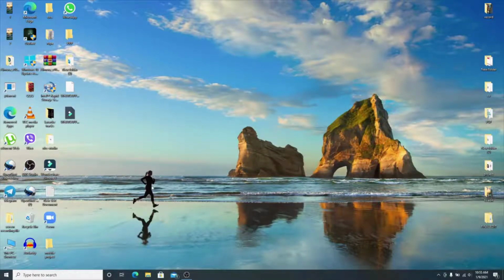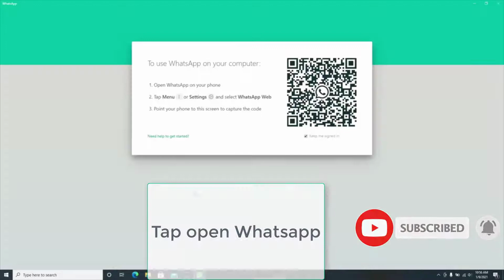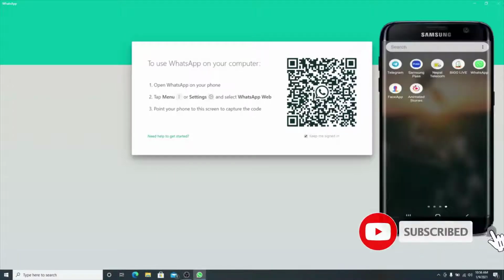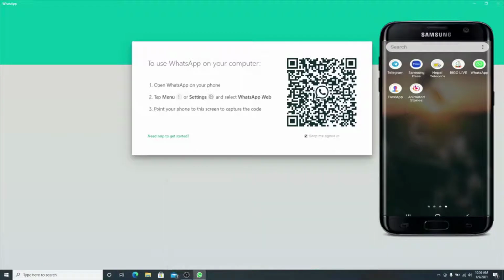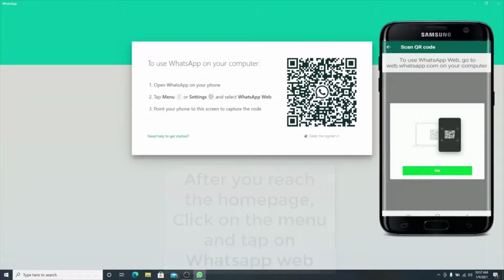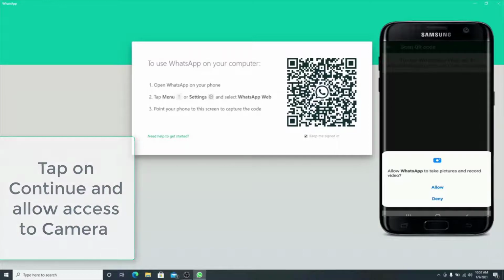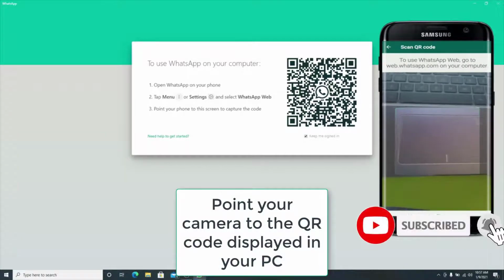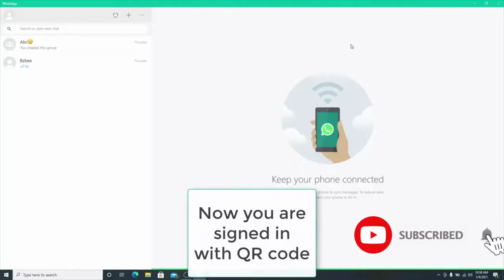WhatsApp QR Code Login | How to Login WhatsApp using QR Code 2021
I'll be guiding you through how to log into WhatsApp using a QR code
To log into WhatsApp using a QR code make sure you've downloaded WhatsApp on your windows after you're done tap open WhatsApp and as soon as you do that you'll see this kind of an interface on your display to use WhatsApp on your computer what you'll need to do is you need to go open WhatsApp on your phone go grab your mobile device and tap open WhatsApp from the app list now after it is done from the home page tap on the menu icon located on the top right tap on WhatsApp web what you'll need to do is tap on ok to log into WhatsApp web tap on the continue button allow access to WhatsApp to take pictures and record video now after you reach to this screen simply point your phone towards the screen of your desktop to capture the code just by pointing your camera screen towards the desktop screen you are logged into WhatsApp on your desktop with a QR code.
Chapters
00:00  Intro
00:17  WhatsApp QR Code Login
01:06  Outro
on french
Je vais vous expliquer comment vous connecter à WhatsApp à l'aide d'un code QR
Pour vous connecter à WhatsApp à l'aide d'un code QR, assurez-vous d'avoir téléchargé WhatsApp sur vos fenêtres une fois que vous avez terminé, appuyez sur ouvrir WhatsApp et dès que vous le faites, vous verrez ce genre d'interface sur votre écran pour utiliser WhatsApp sur votre ordinateur, ce que vous devez faire, c'est ouvrir WhatsApp sur votre téléphone, saisir votre appareil mobile et appuyer sur ouvrir WhatsApp dans la liste des applications maintenant, une fois l'opération terminée à partir de la page d'accueil, appuyez sur l'icône de menu située en haut à droite appuyez sur WhatsApp Web ce que vous devez faire est d'appuyer sur ok pour vous connecter à WhatsApp Web appuyez sur le bouton continuer permettez l'accès à WhatsApp pour prendre des photos et enregistrer des vidéos maintenant après avoir atteint cet écran, pointez simplement votre téléphone vers l'écran de votre bureau pour capturer le code en pointant simplement l'écran de votre appareil photo vers l'écran du bureau, vous êtes connecté à WhatsApp sur votre bureau avec un code QR.

Hey EveryOne!